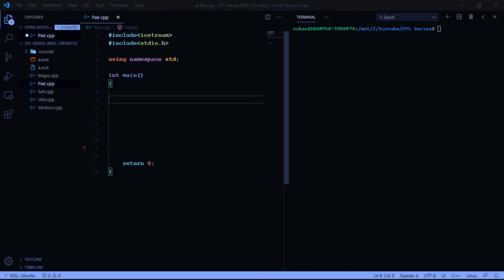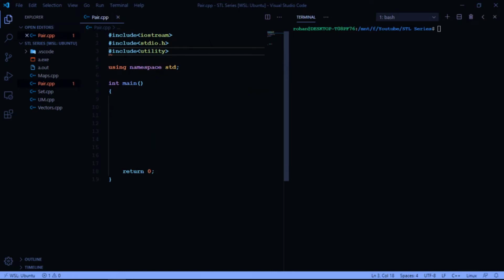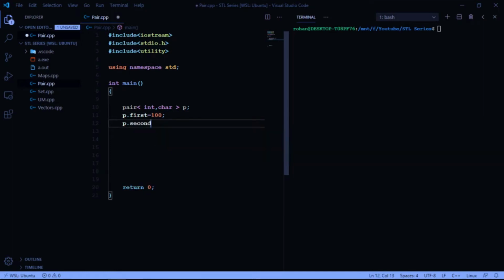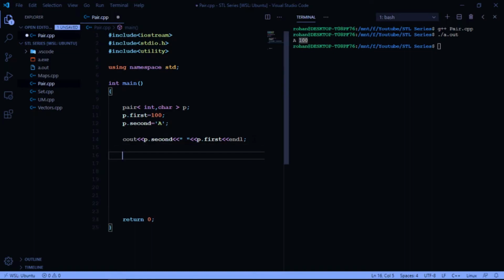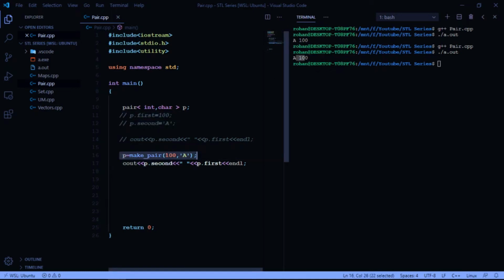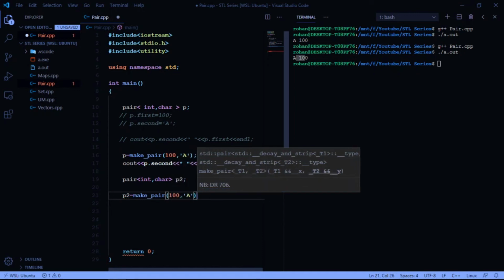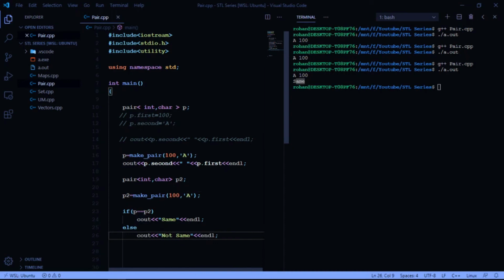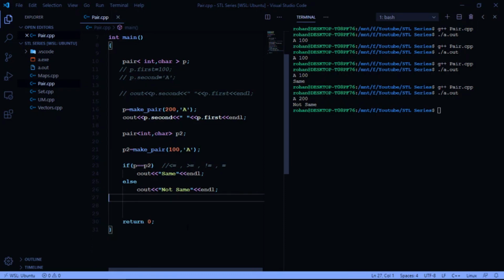Pair | Competitive Programming 101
This video introduces pair in C++ STL.

C++ STL is heavily used in the world of competitive programming and while solving the coding interview round problems.

pair can be used as a supportive container utility to other containers.